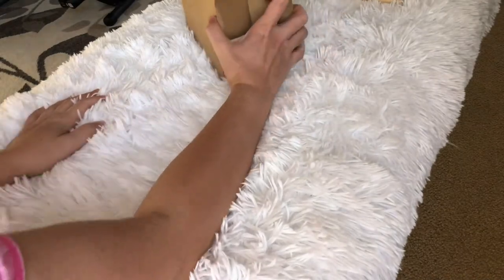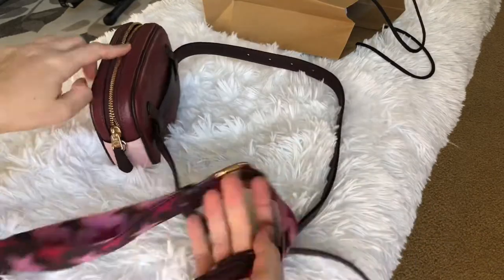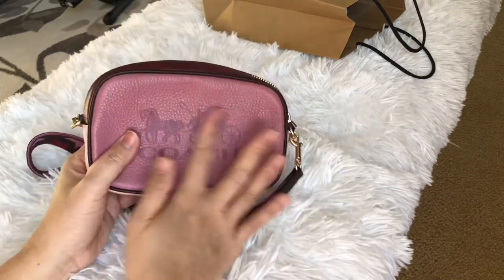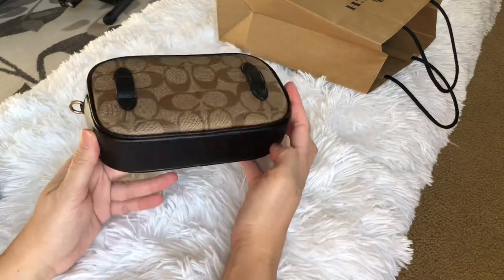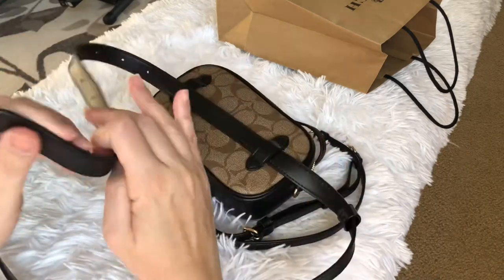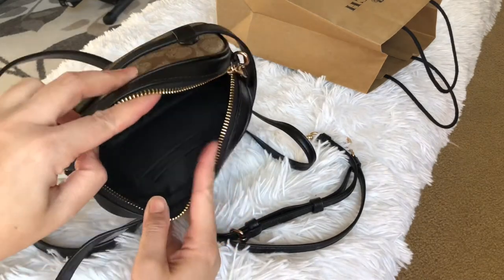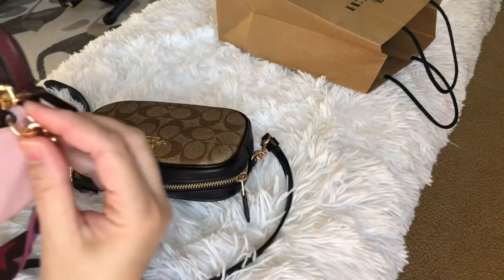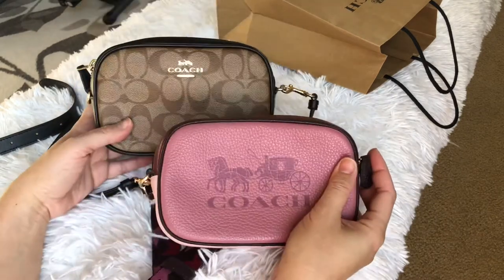COACH Convertible Belt bag/Crossbody bag/Review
When I was doing the review I don’t know the name of the bag yet. Have fun watching!

No copyright for entertainment puroposes only .